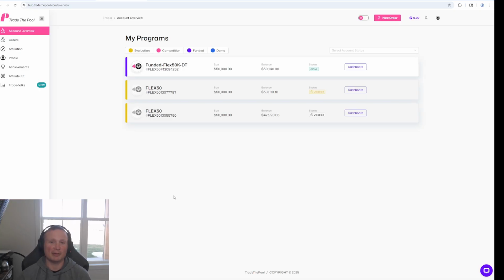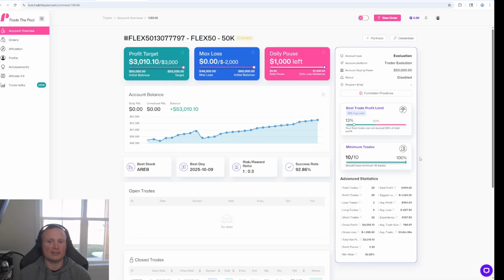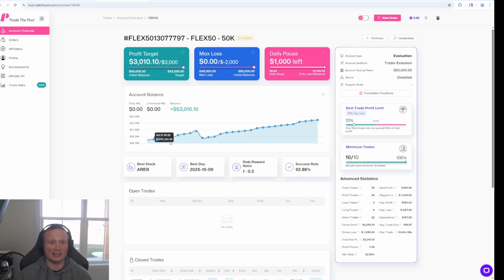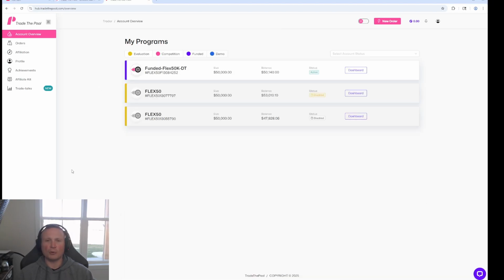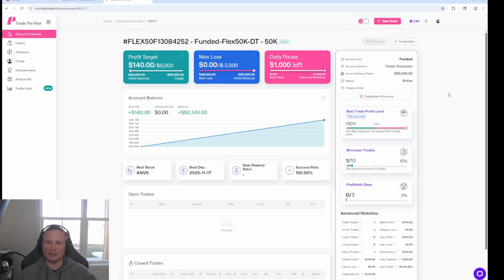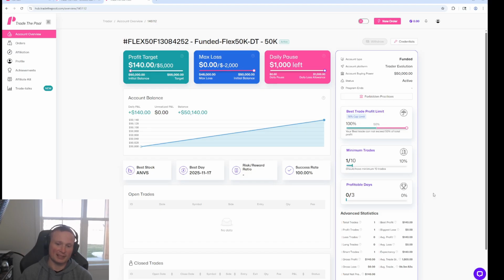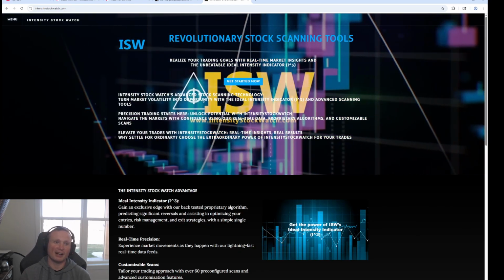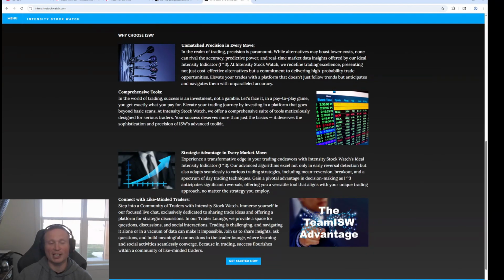I PASSED! The Trade the Pool 50k Eval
TOP ONE FUTURES ACCOUNTS: CODE "GDT"

🪒TRADING SETUP LINKS
MY TRADING MONITOR
MY KEYBOARD
MY STREAMING CAMERA
MY MOUSE: https:/RADE A FUNDED STOCKS ACCOUNT
MY CHAIR
MY MONITOR STAND